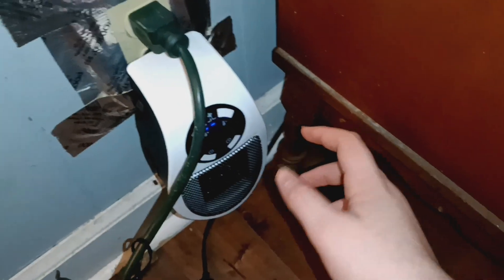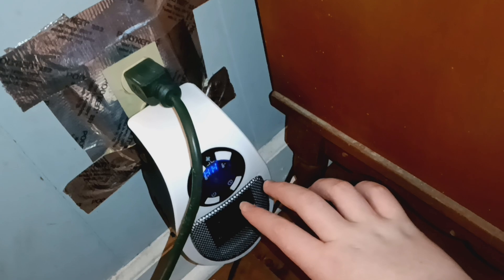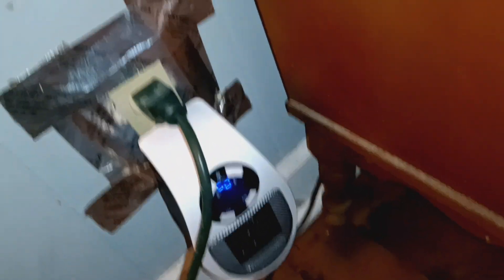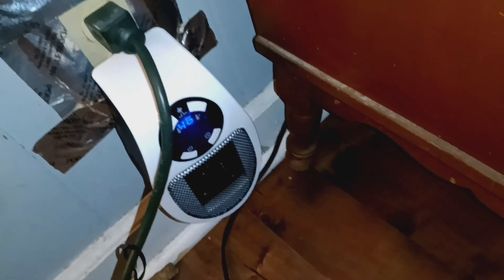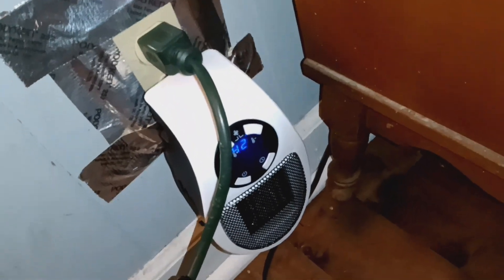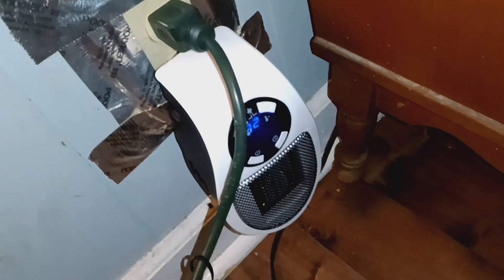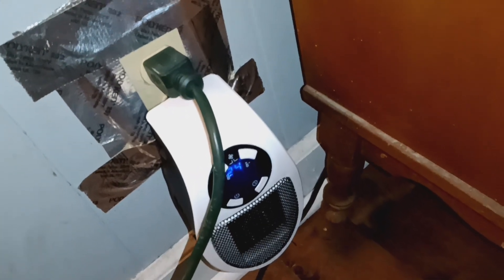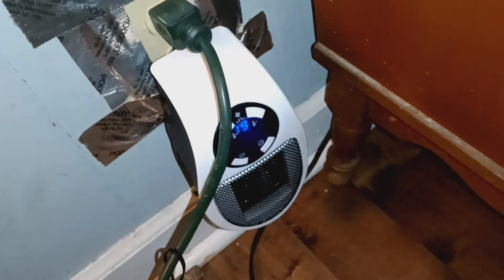my review on these ballsack heaters